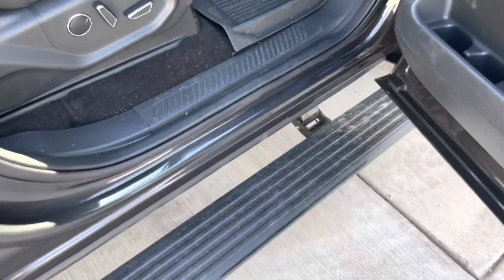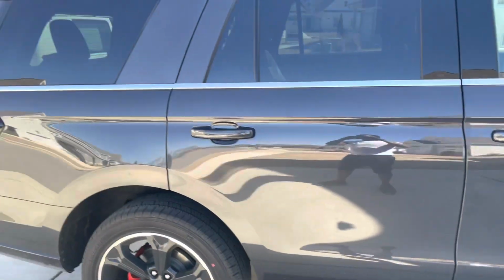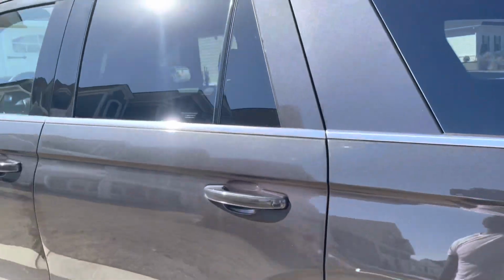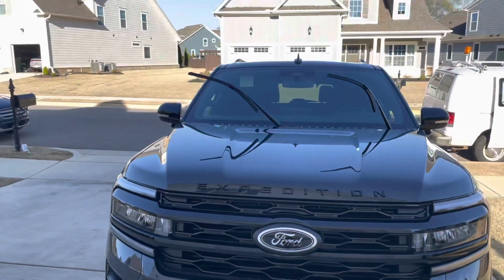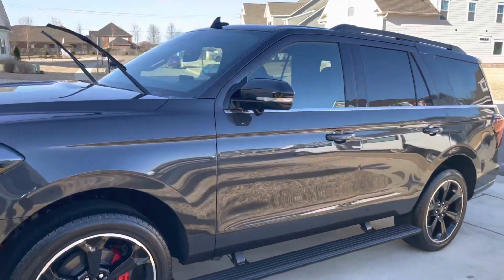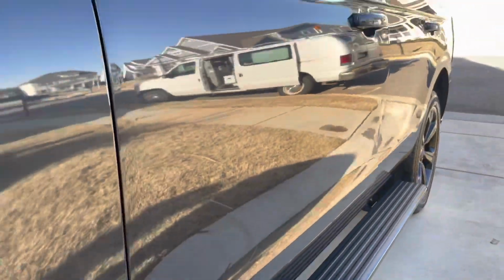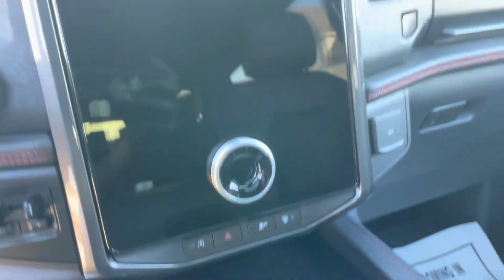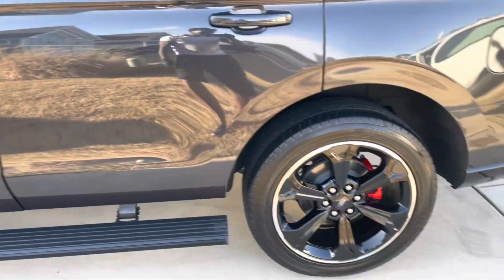Unique Detailing Autocare 🪣🧼 Ford Expedition & Dynomite🧨Mobile Detailing 🗣We Come to 🫵